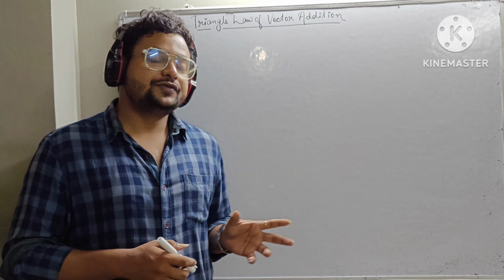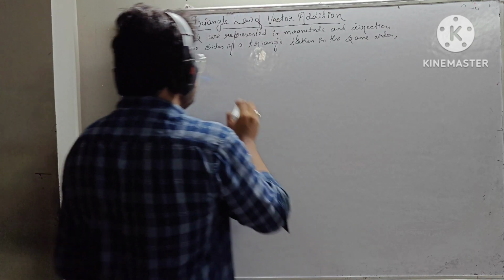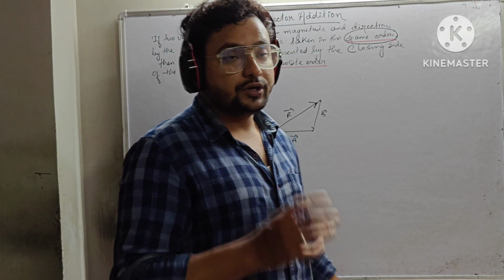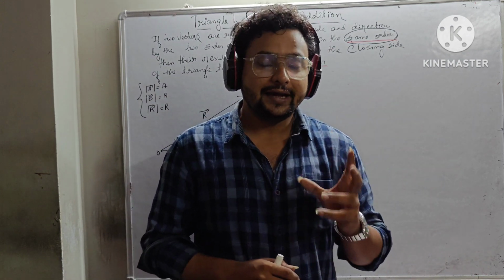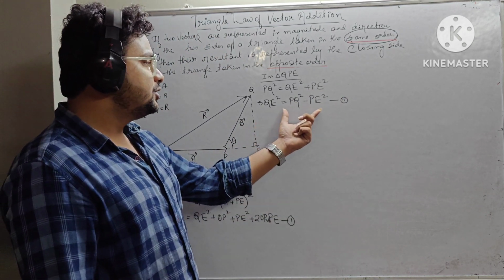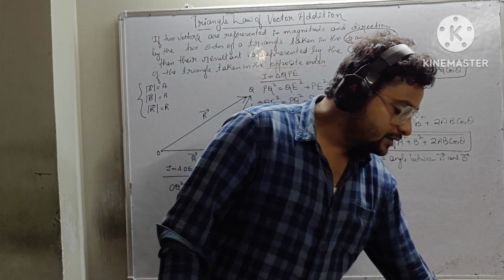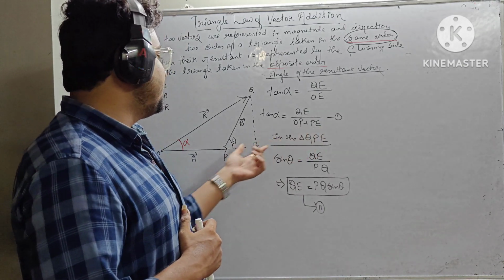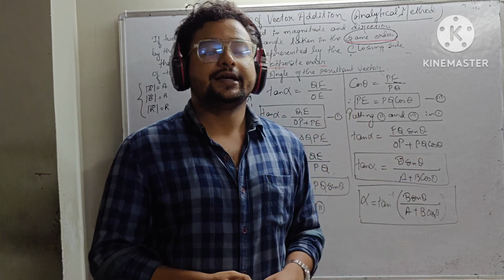TRIANGLE LAW OF VECTOR ADDITION(CLASS XI)